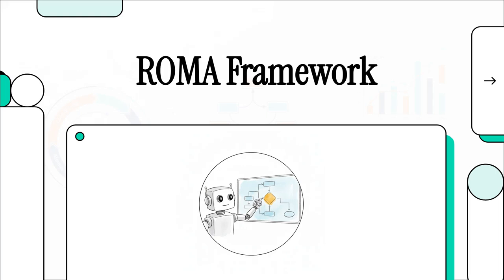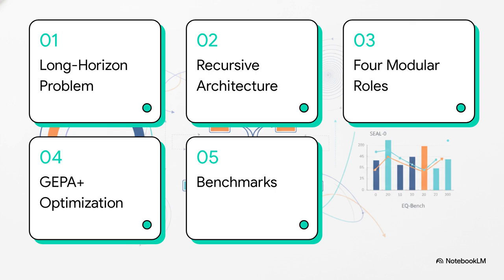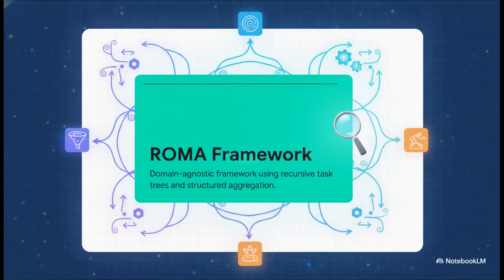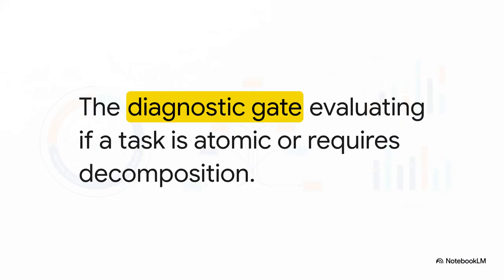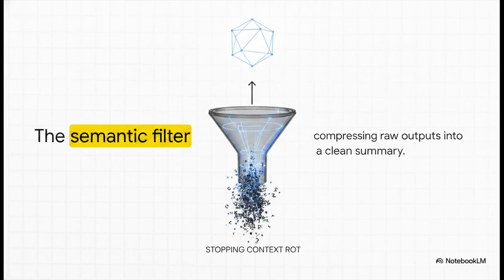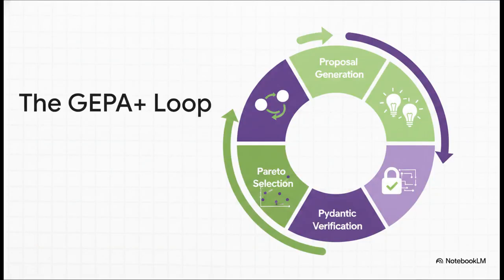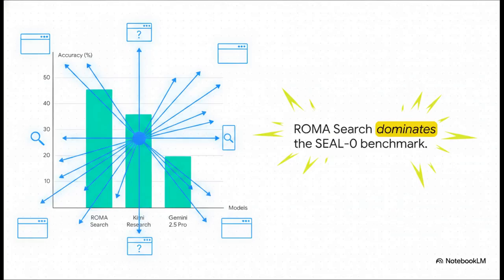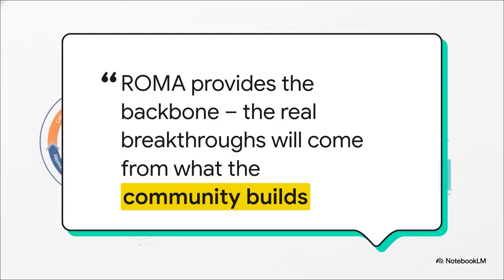ROMA Framework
Sentient Labs' GRID, a decentralized ecosystem designed to host and advance open-source artificial intelligence. At the center of this initiative is ROMA, a recursive framework that breaks down complex, long-term tasks into smaller, manageable subtasks to prevent data overload and performance issues. This system utilizes a specialized five-stage pipeline—consisting of the Atomizer, Planner, Executor, Aggregator, and Verifier—to ensure accuracy and efficiency across various models. Practical applications of this technology include the Sentient Market Reader, an autonomous trading tool that utilizes ROMA to analyze and participate in prediction markets. Furthermore, the ecosystem is supported by optimization tools like GEPA+ for refining prompts and EvoSkill for discovering new agent capabilities. Collectively, these resources document a shift toward hierarchical and transparent AI orchestration within a community-driven, open-source environment.